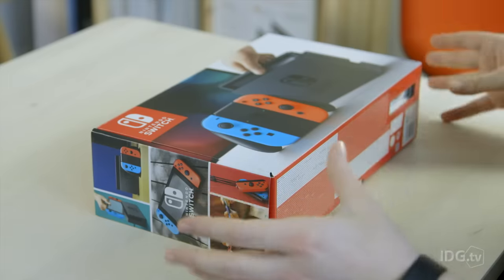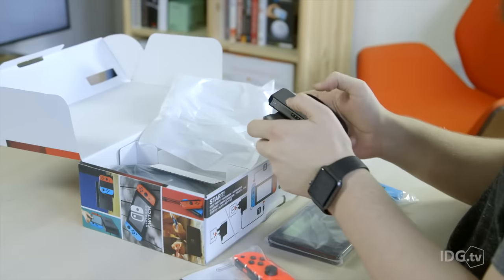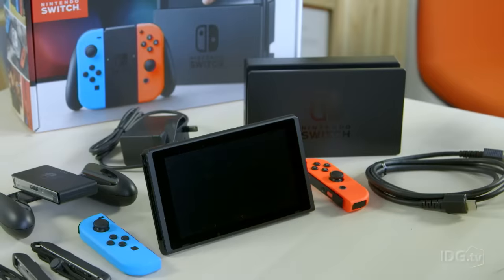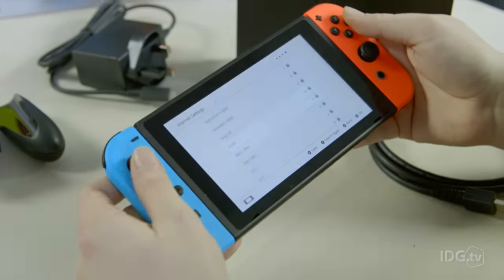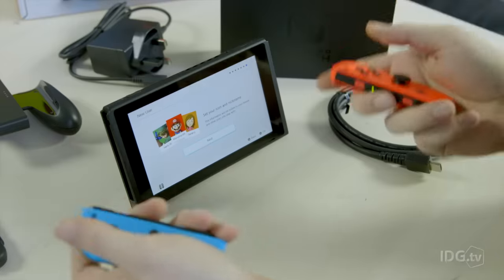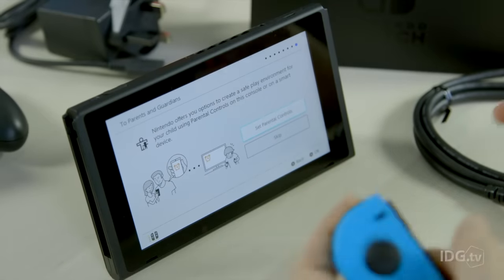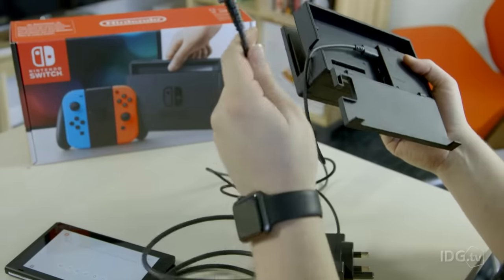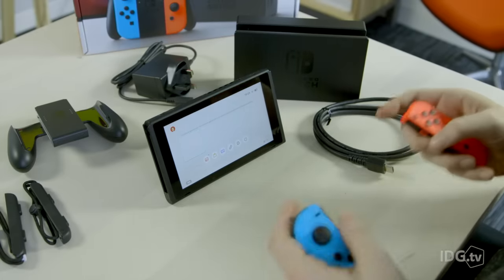Nintendo Switch unboxing and how to set up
We go through how to unbox, turn on, and set up the Nintendo Switch, the new console that's perfect as either a home console or portable handheld.